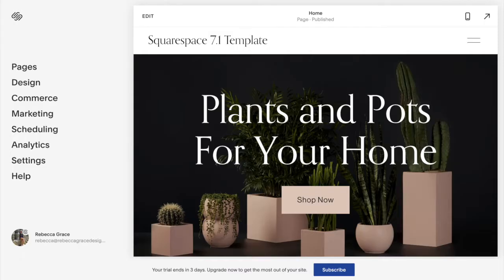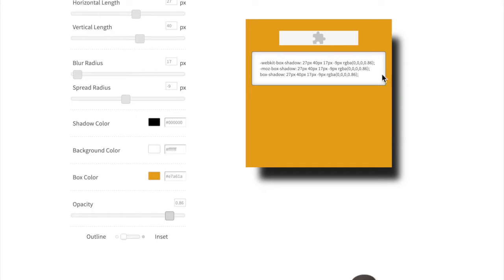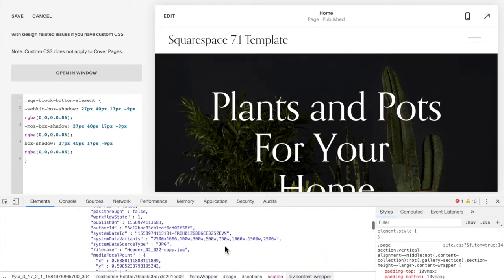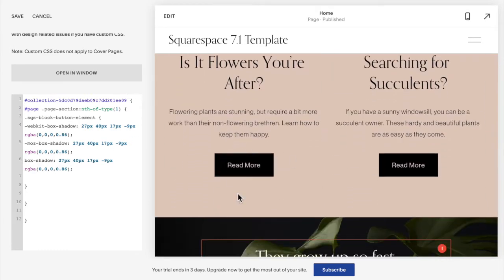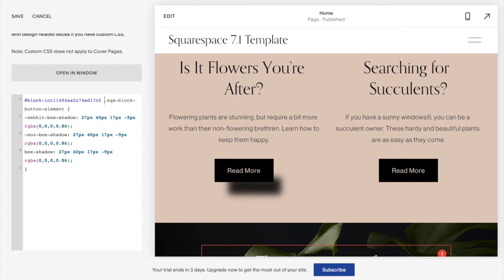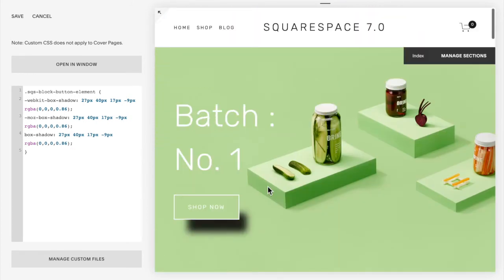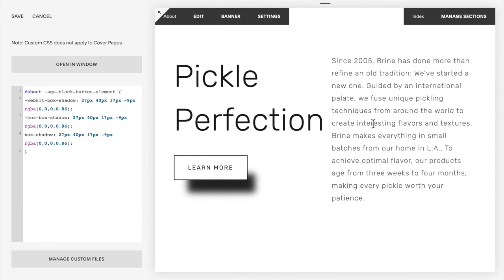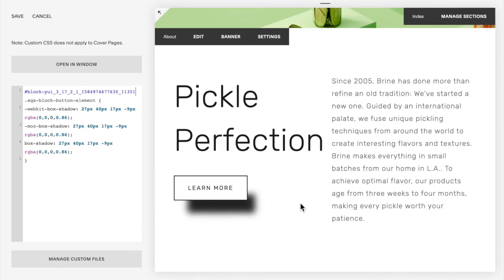Add a Shadow to Buttons in Squarespace 7.0 & 7.1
In this video, I show you how to add a shadow to buttons in Squarespace 7.0 and 7.1. We discuss adding a shadow to buttons site-wide, on one page, one section, and one button.